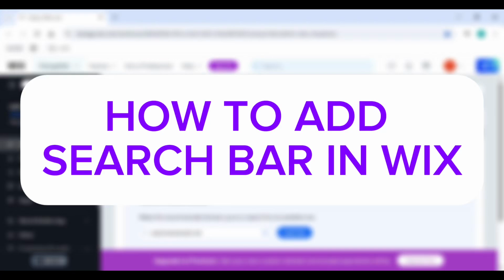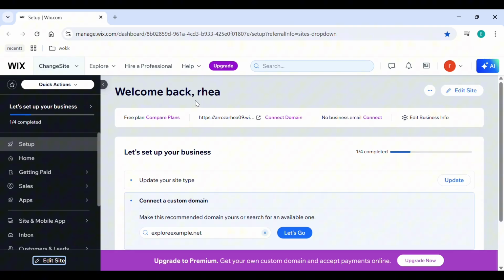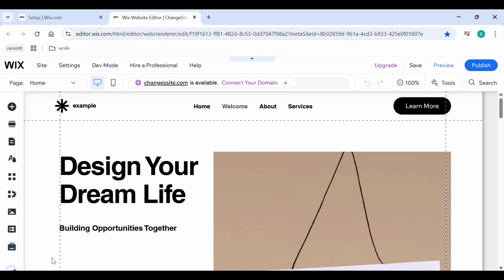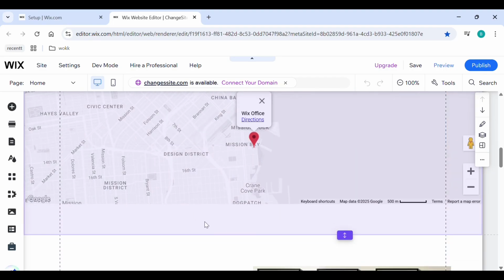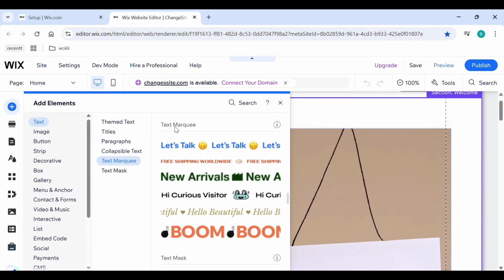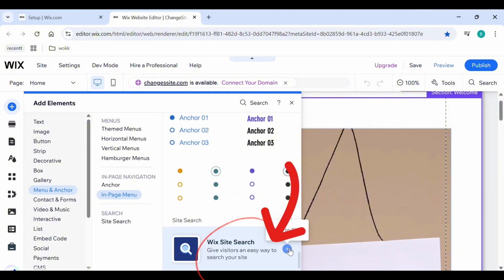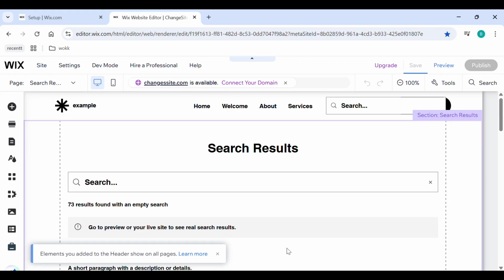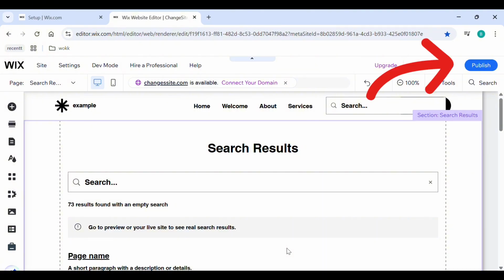How to Add a Search Bar in Wix 2025 | WIX Search Bar Tutorial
Want to help visitors find content faster on your Wix site? In this 2025 tutorial, you’ll learn how to add a search bar in Wix—step by step using built-in tools or Wix’s Site Search feature.

We cover:

How to add Wix Site Search to your website
Using the Wix Editor to place and style the search bar
How to customize search results and filters
Activating search for blog, store, and page content
Best practices for improving site navigation

Perfect for bloggers, store owners, and creators who want to enhance user experience.